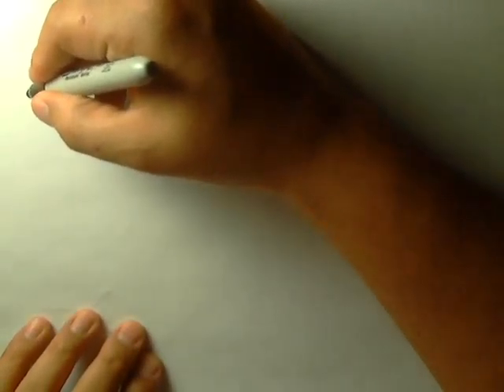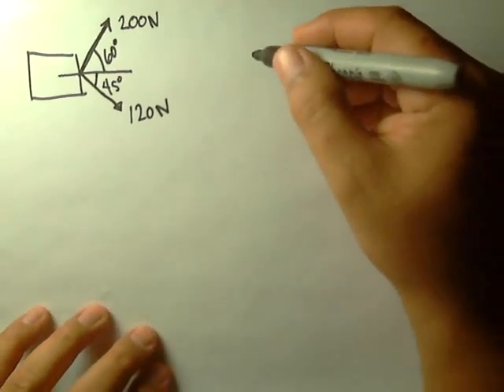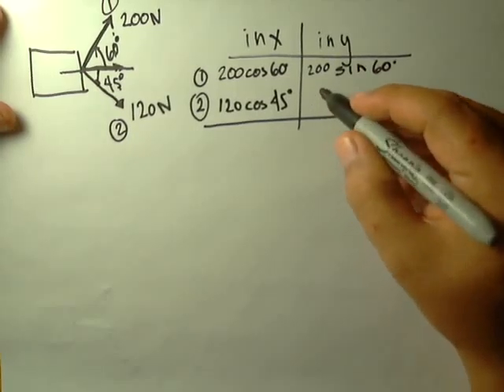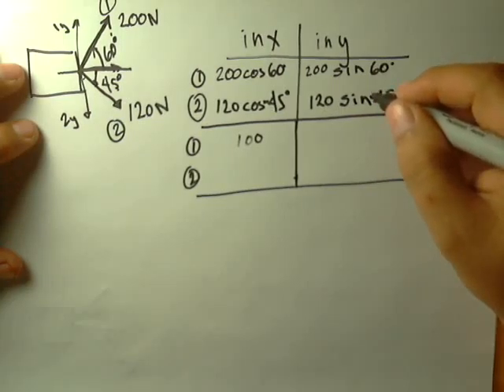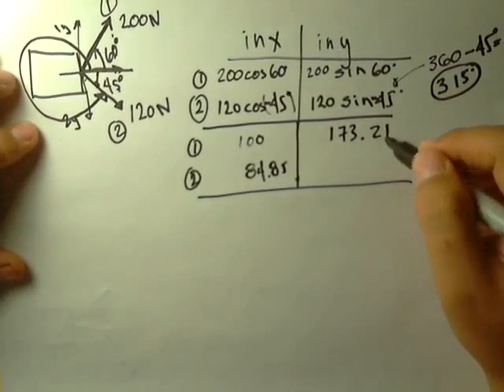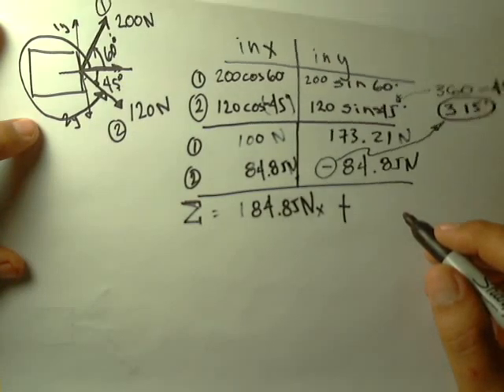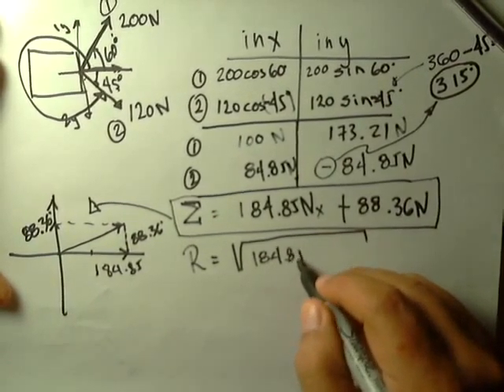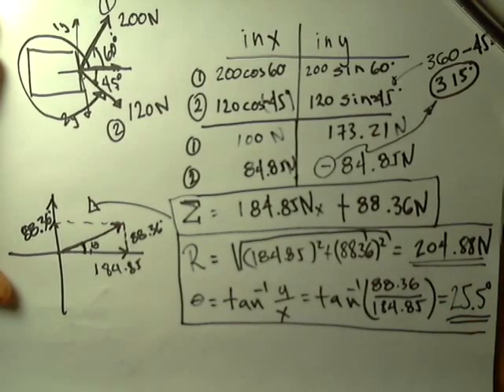Vector Addition the Analytical Way